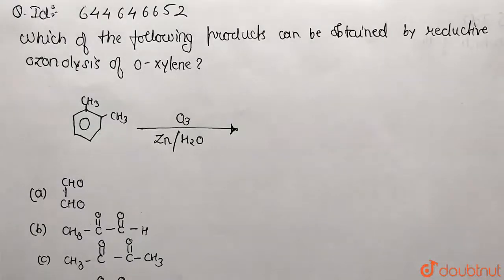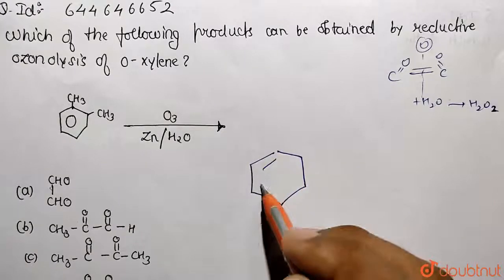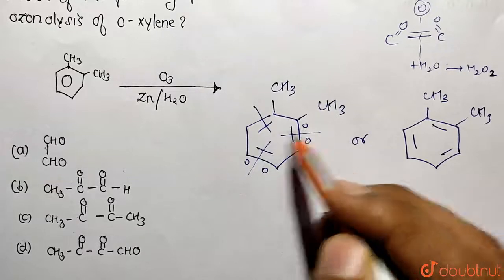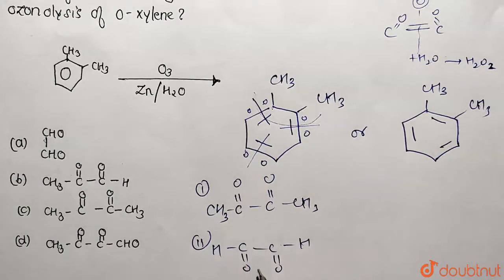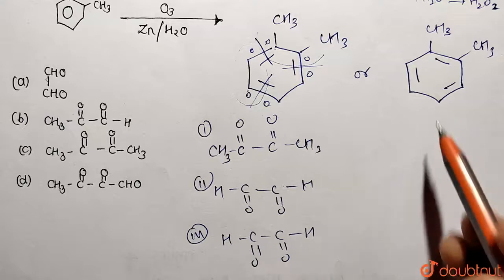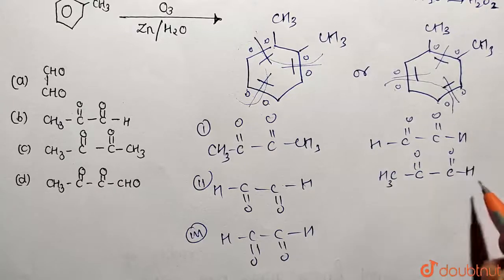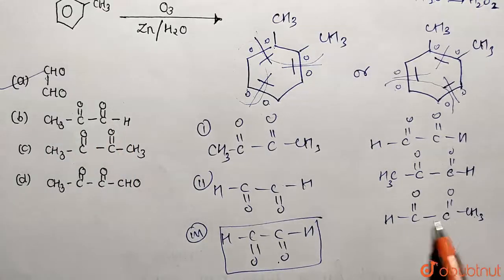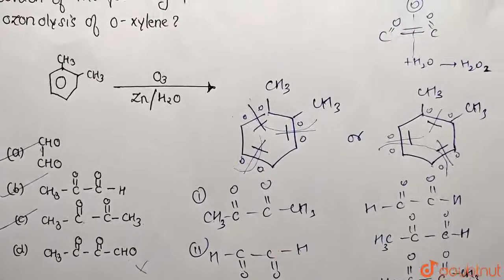Which of the following products can be obtained by reductive ozonolysis of o-xylene ? | 12 | HY...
Which of the following products can be obtained by reductive ozonolysis of o-xylene ?
Class: 12
Subject: CHEMISTRY
Chapter: HYDROCARBONS
Board:IIT JEE

👉 Have Any Query? Ask Us.